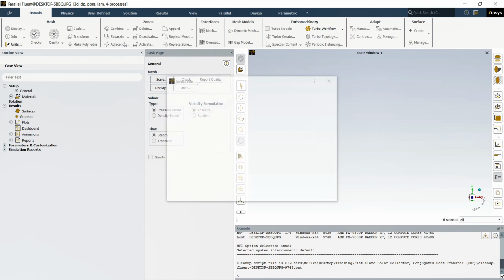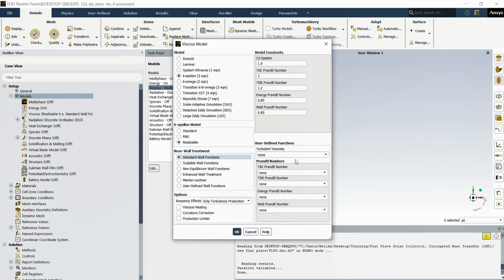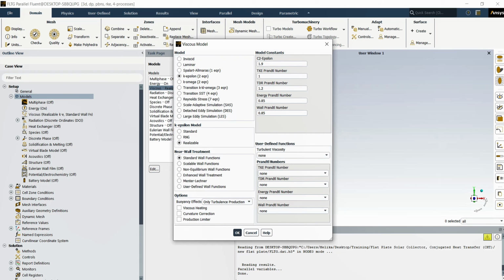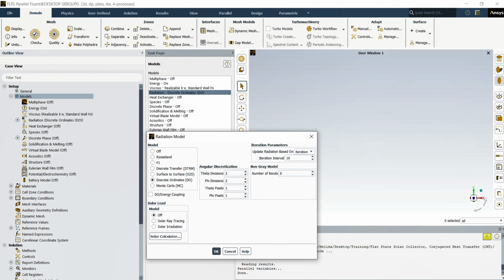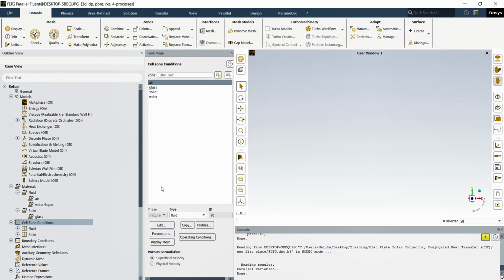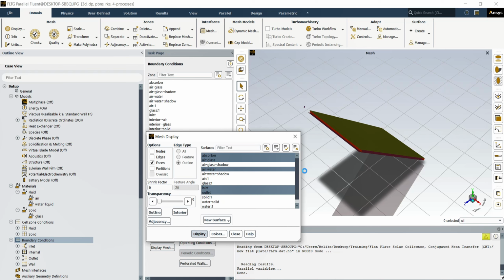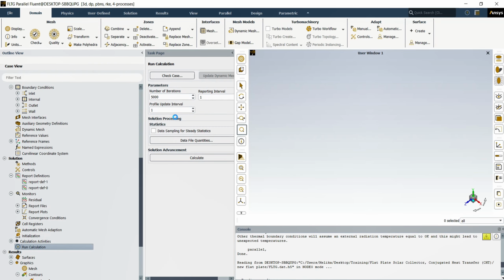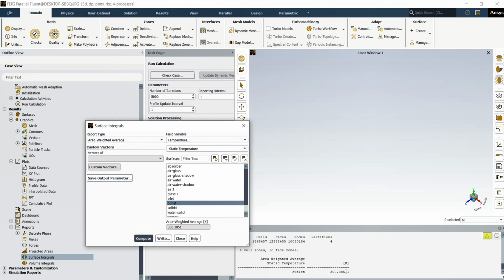Flat Plate Solar Collector, Conjugated Heat Transfer CHT - DEMO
Are you looking to master advanced thermal simulations in ANSYS Fluent? Today, we’re demonstrating our comprehensive training on Flat Plate Solar Collector simulation using Conjugated Heat Transfer methodology.

In this detailed tutorial, we’ll show you how to accurately model the thermal performance of a solar collector located in Doha with a 15-degree tilt angle. Watch as we demonstrate:

Creating complex geometry using SpaceClaim
Generating efficient polyhedra mesh with Fluent Meshing
Setting up the Discrete Ordinate Radiation Model
Configuring proper boundary conditions for realistic results
Analyzing temperature distribution and thermal efficiency
See how solar radiation affects water temperature as it flows through the collector pipes. Our simulation tracks the temperature rise from inlet (300K) to outlet (300.385K) with precise accuracy.

Master these advanced CFD techniques with our step-by-step training course. Perfect for engineers, researchers, and students working in renewable energy applications.